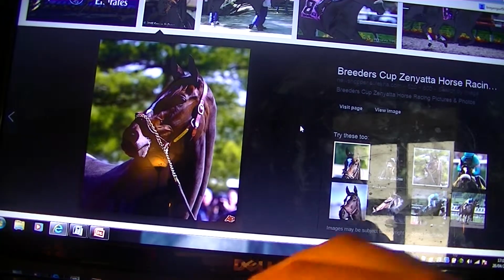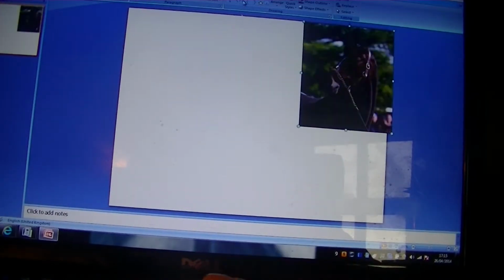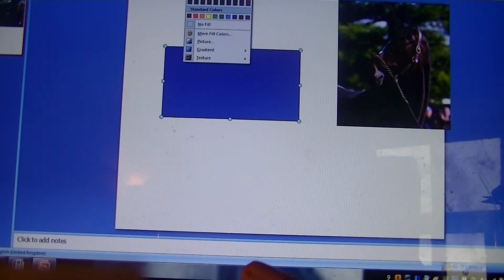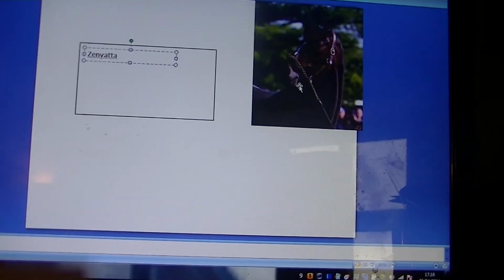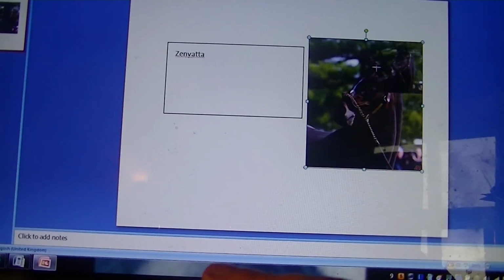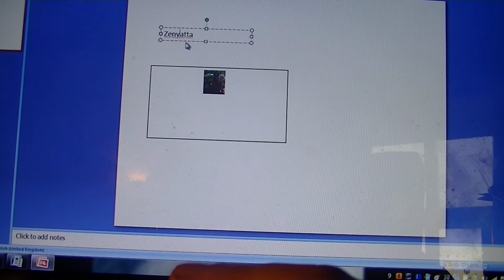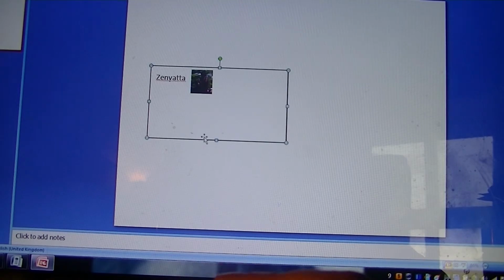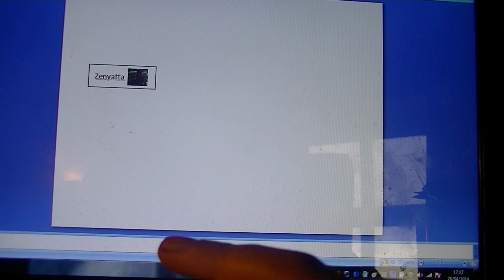breyer name plate tutorial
my first vid hope this helps part 2 is up too x